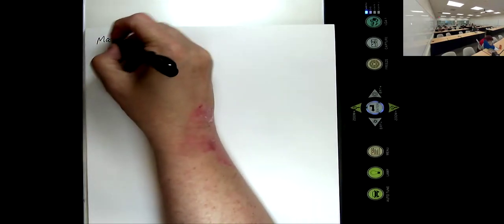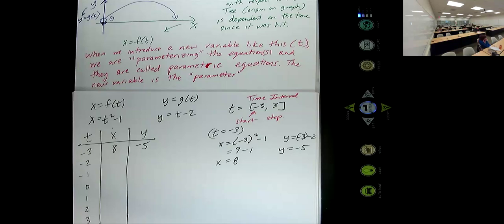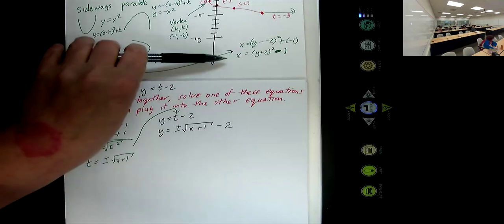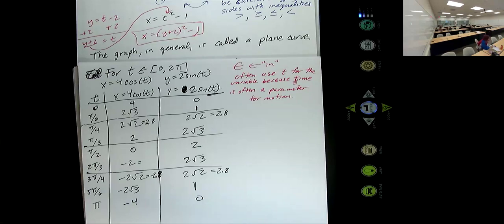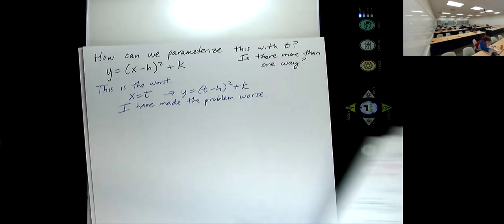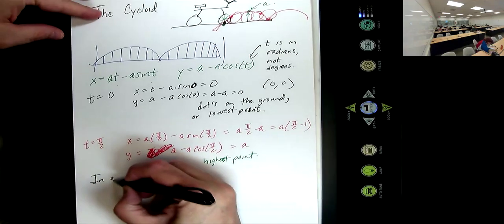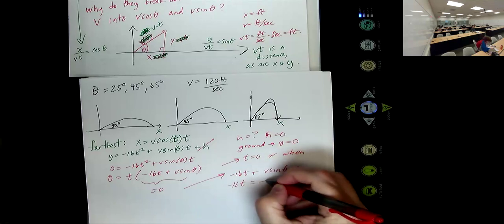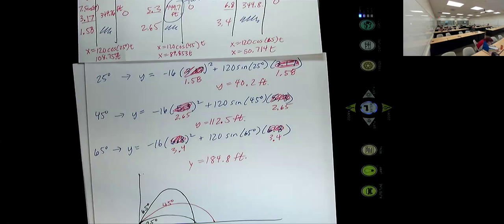Math 054 Spring 2025 8.8 Parametric Equations